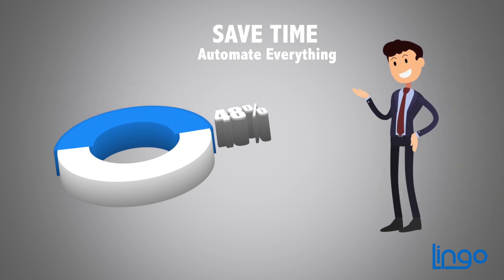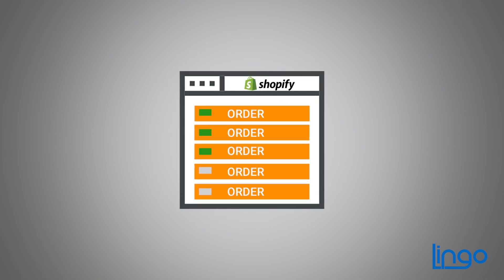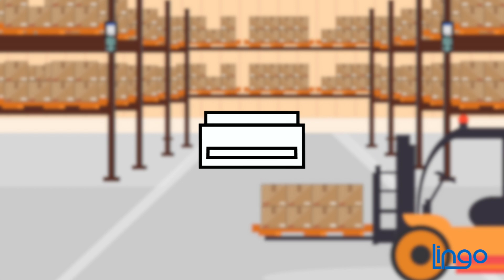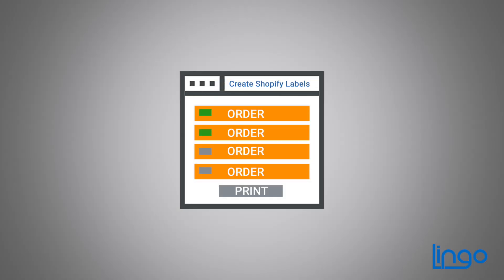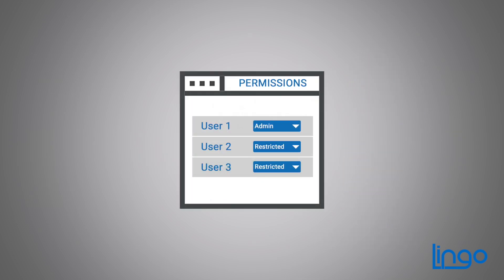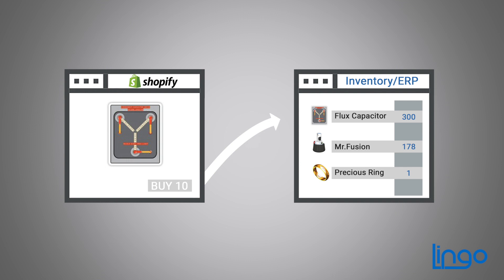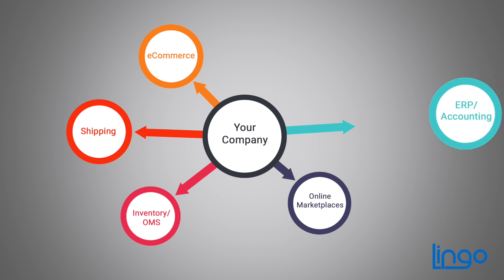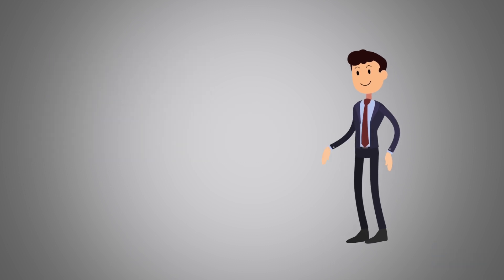Shopify QuickBooks Connector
Your Shopify store is booming. We automate data flow to make the order process seamless.

Connect Everything:
Forget manually transferring order information or struggling to update spreadsheets. Import data from Shopify orders directly into your QuickBooks system, batched together in groups — daily, weekly, monthly — and operate more efficiently.

Automate Tasks:
When Shopify information is automatically transferred to QuickBooks, the errors that manual entry creates are eliminated. Mistakes not only waste your valuable time — they cost you money.

Make it Custom:
One-size-fits-all rarely works, so our QuickBooks integration will be built with the settings that are right for you. You’ll also get technical support if the system crashes, along with two free re-installs per calendar year.